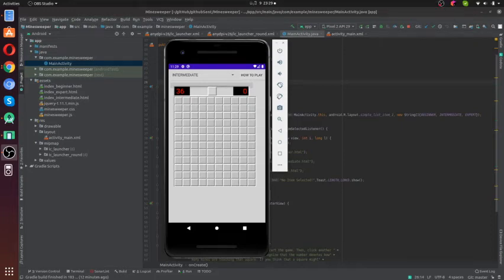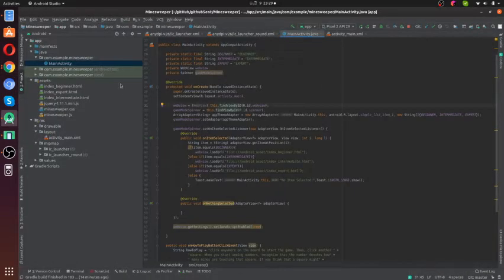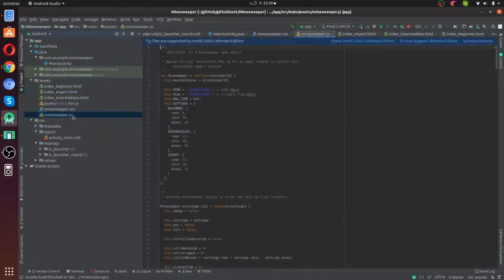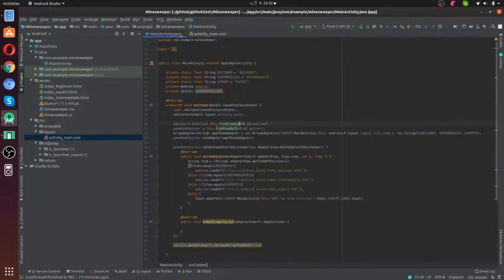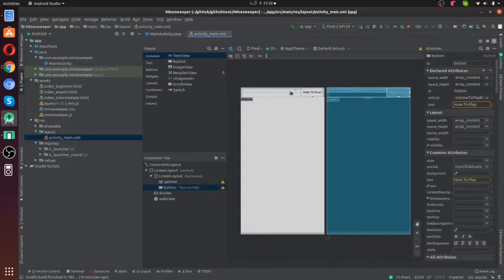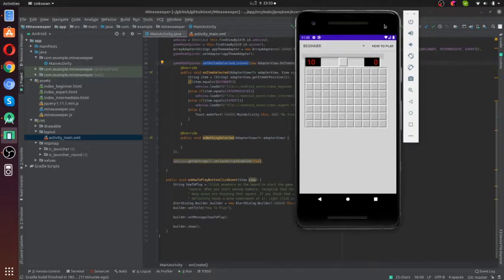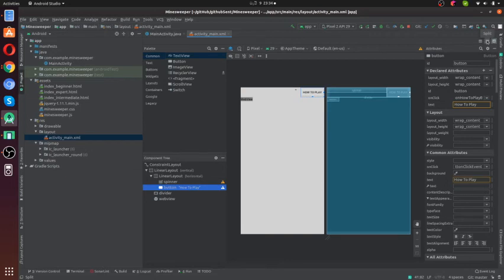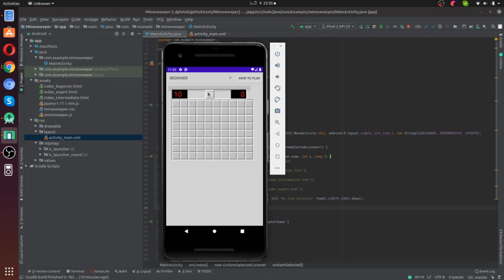Android Application Development : Lets Build Minesweeper Game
In this video, we are building Minesweeper game.

At the end of this video, you will lean how we can use HTML/ CSS/ JS codes in your android application.

If you are new to Android development, I recommend to watch the Android Development beginners video